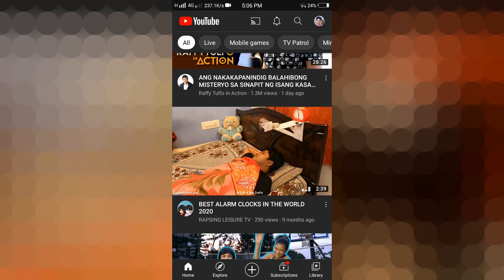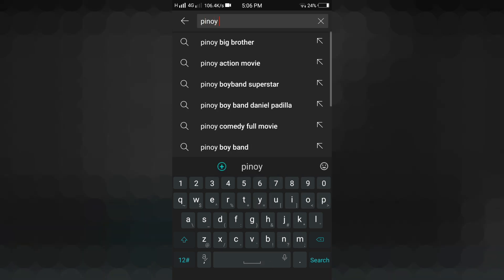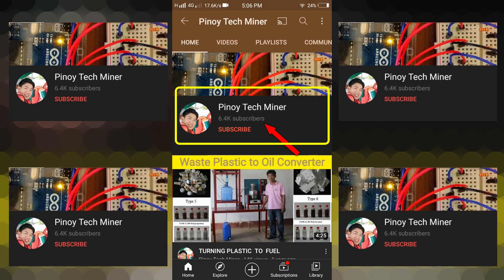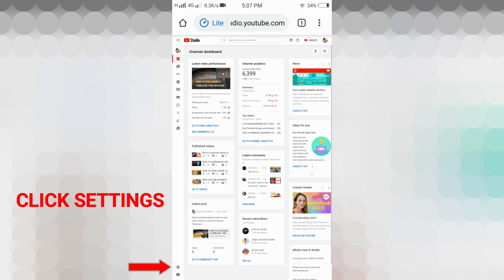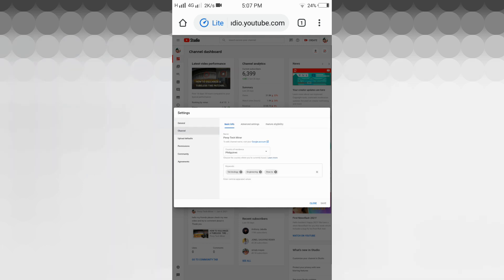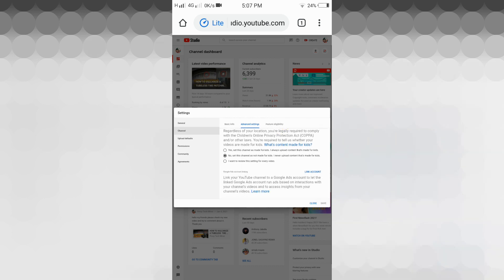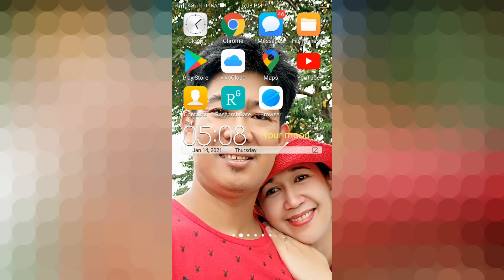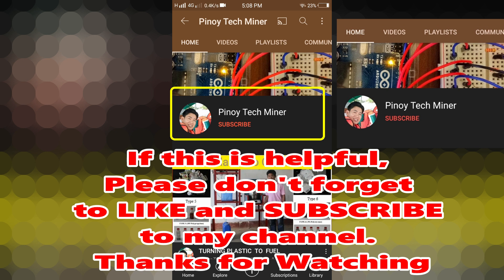HOW TO HIDE SUBSCRIBERS ON YOUTUBE 2021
In this video i will show you HOW TO HIDE SUBSCRIBERS ON YOUTUBE 2021 OR HOW TO HIDE YOUTUBE SUBSCCRIBERS ON ANDROID . HOW TO HIDE SUBSCRIBERS ON YOUTUBE It is very easy just follow  what I did..